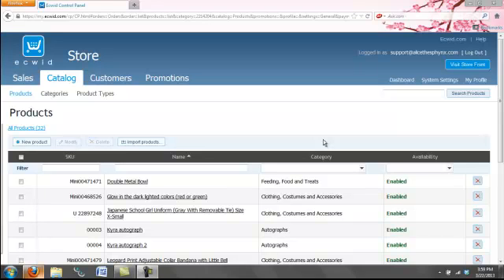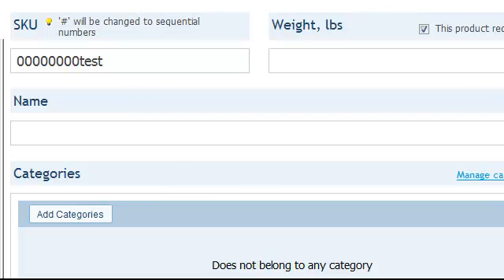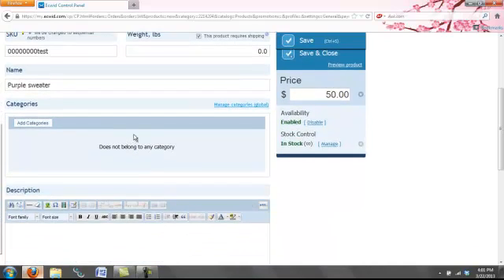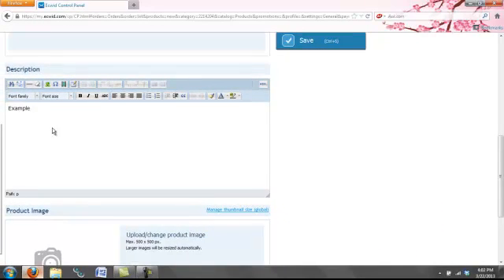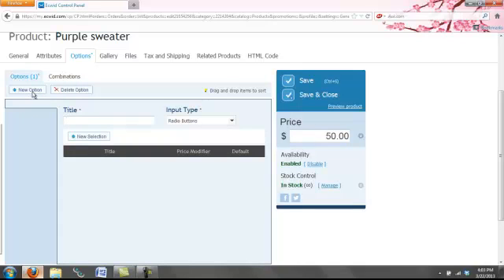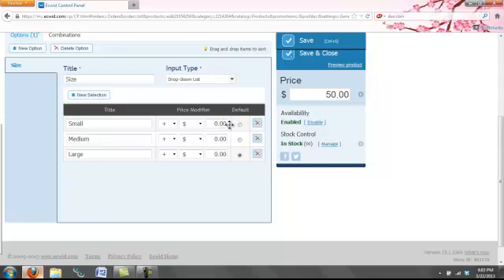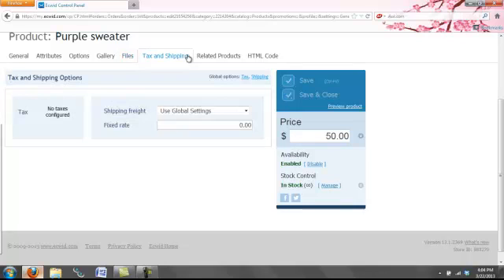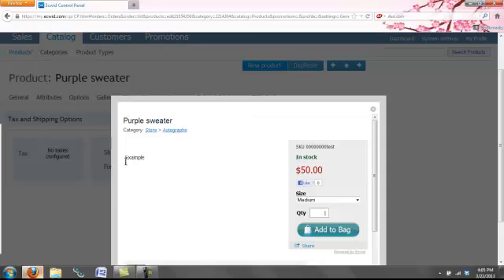How to add products to Ecwid